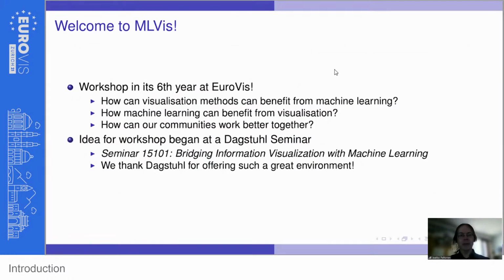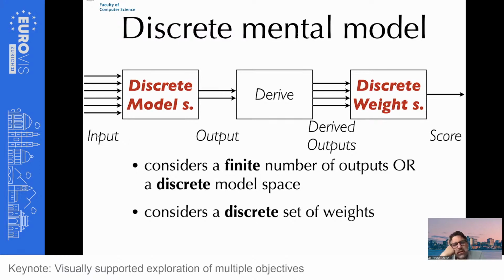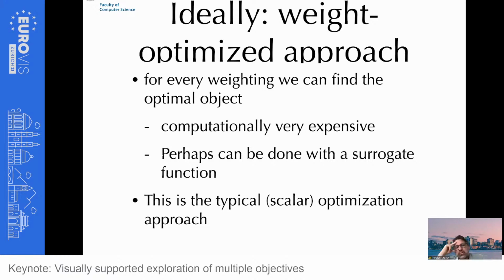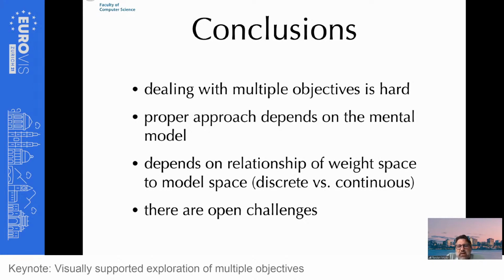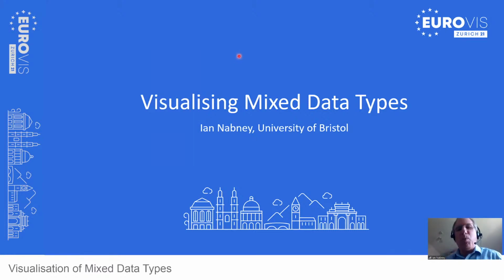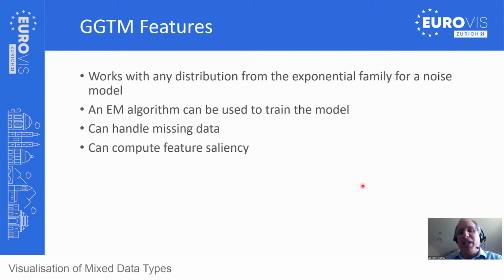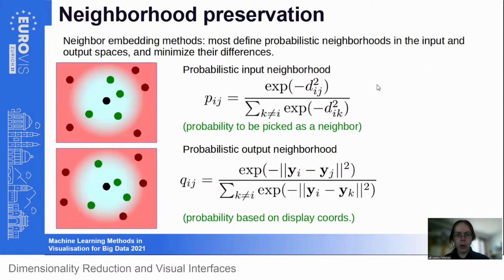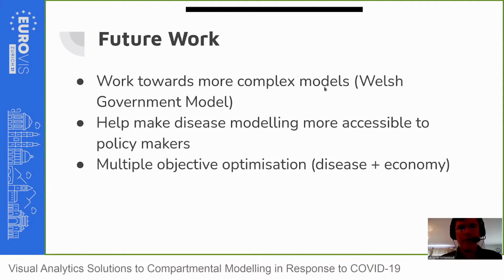EuroVis 2021: MLVis 1 - Introductory Talks and Tutorial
00:00:00 - Introduction by Daniel Archambault, Ian Nabney, Jaakko Peltonen.
00:03:59 - Keynote: Visually supported exploration of multiple objectives by Torsten Möller.
01:04:13 - Visualisation of Mixed Data Types by Ian Nabney.
01:19:02 - Dimensionality Reduction and Visual Interfaces by Jaakko Peltonen.
01:36:40 - Visual Analytics Solutions to Compartmental Modelling in Response to COVID-19 by Daniel Archambault.

Session Chair: Daniel Archambault